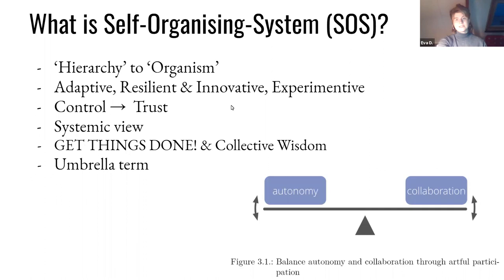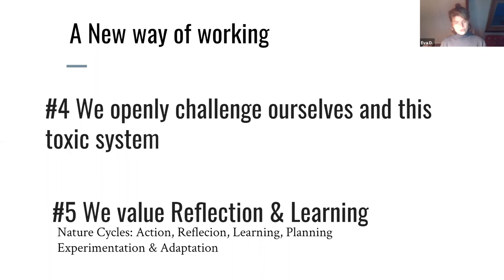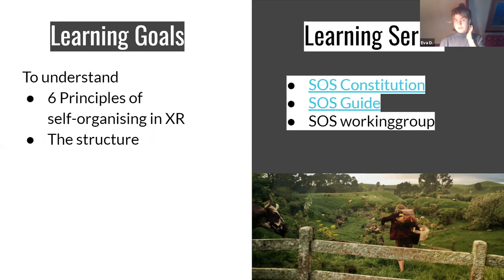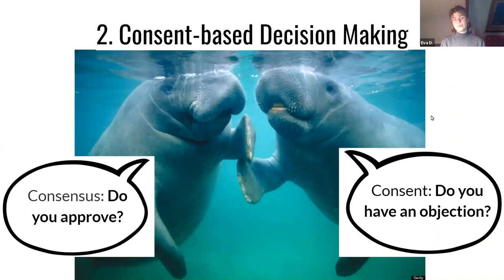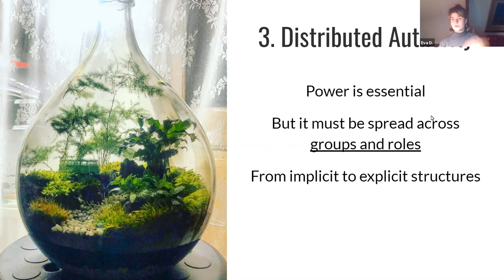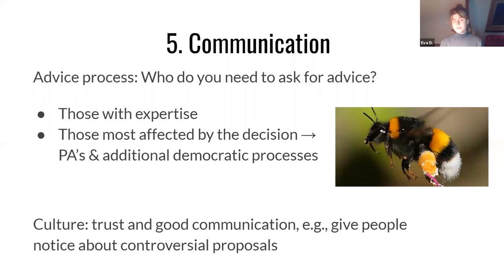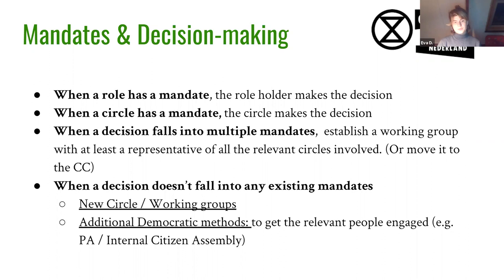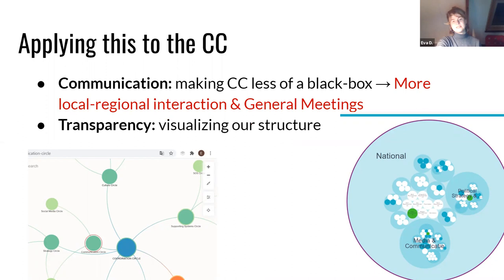Presentation on Self-Organizing-Systems.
This video will touch upon some of the principles of Self-Organizing and why & how we use this in Extinction Rebellion Netherlands.